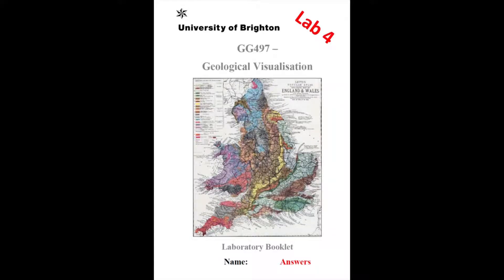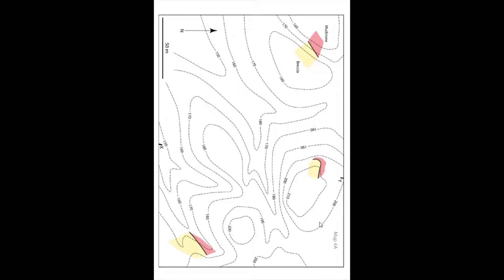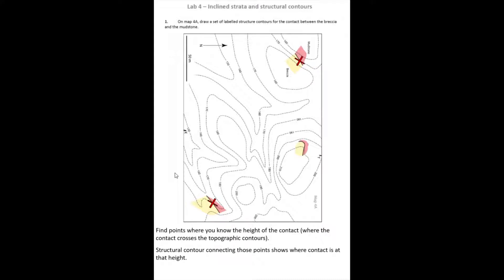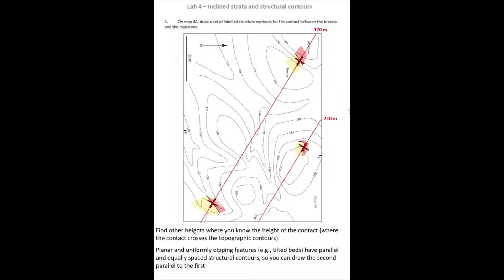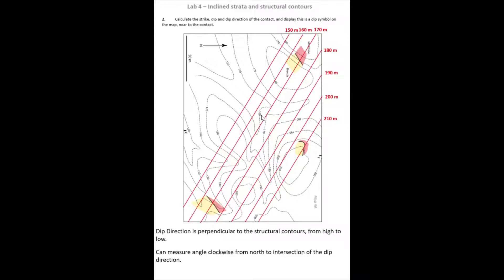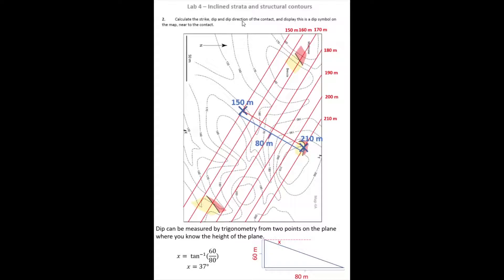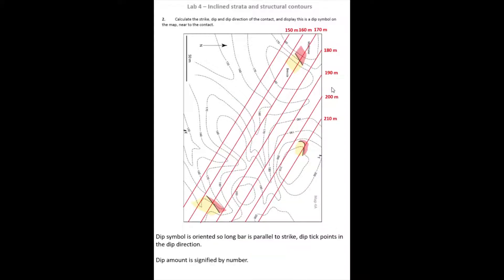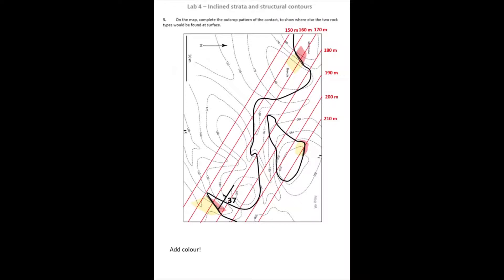GG497 Lab 4 Dipping Strata